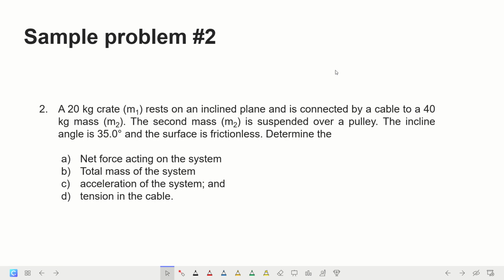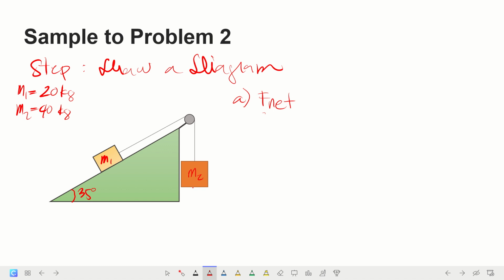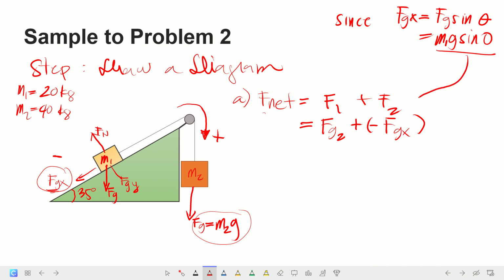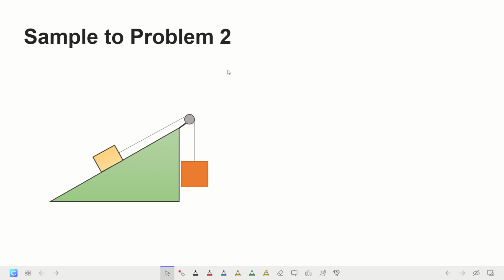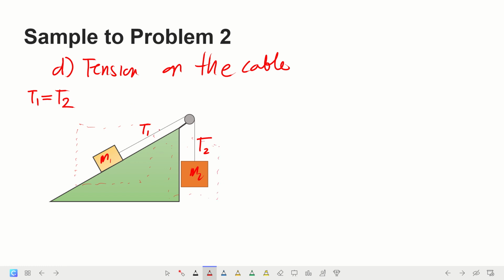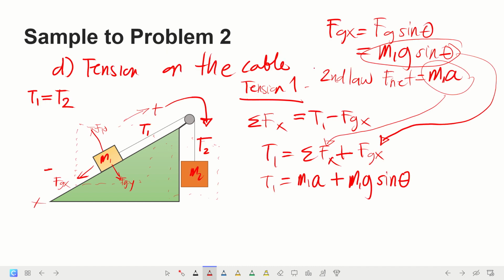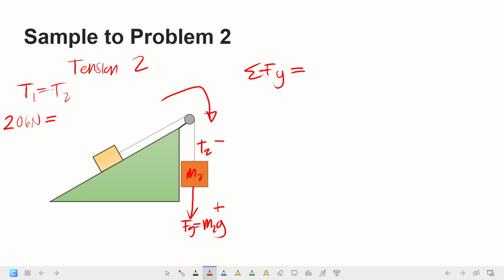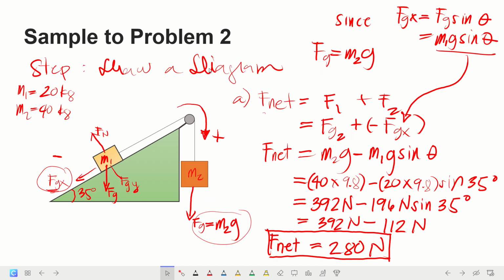Inclined Planes part 2